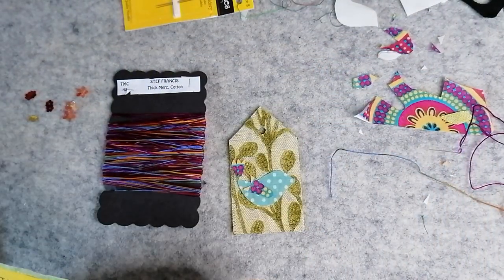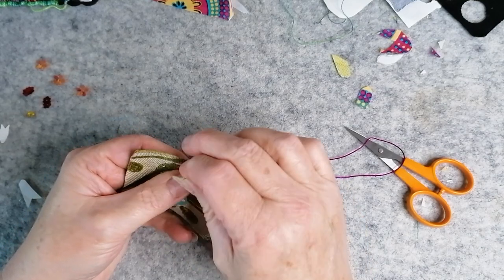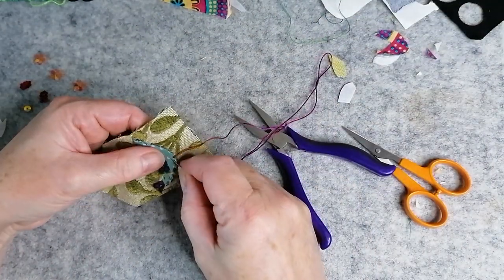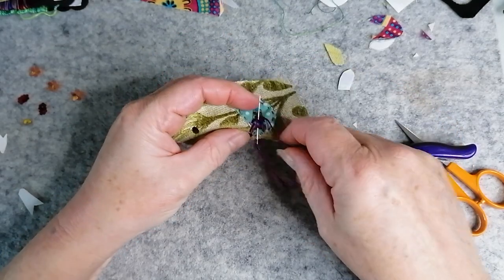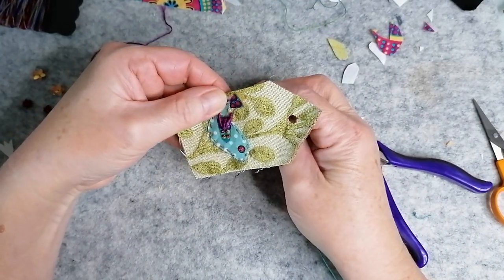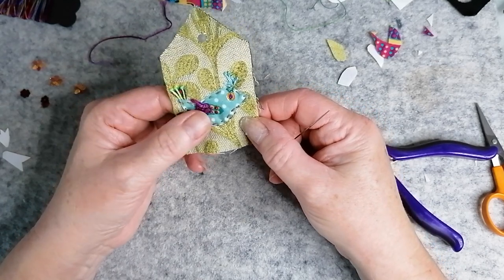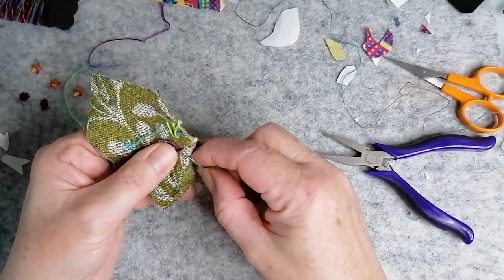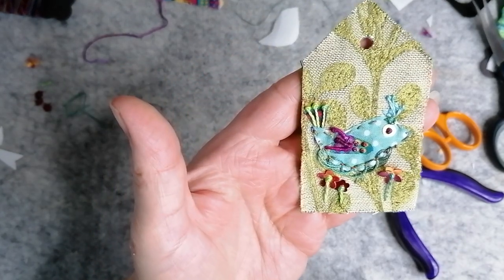52tagshannemade week 47 - applique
My first attempt at this was a disaster, the 2nd is ok, it was fun choosing stitches to use.

links to my Etsy shops and Facebook pages:-

ETSY shop where I sell my sewn items

Etsy shop for junk journals, art journals, ephemera etc:-

here is a link to Anne's YouTube channel -  (2437) Anne Brooke Textile Artist - YouTube